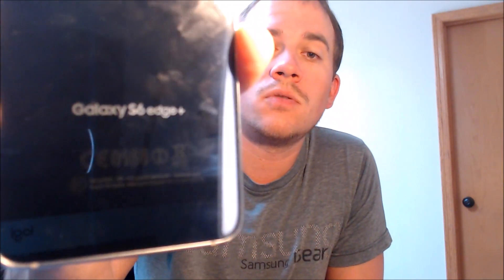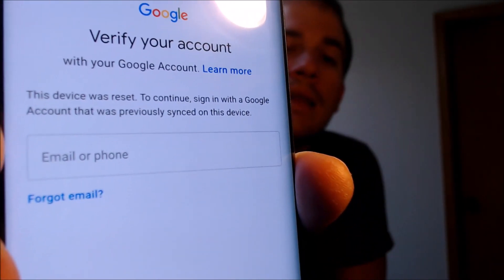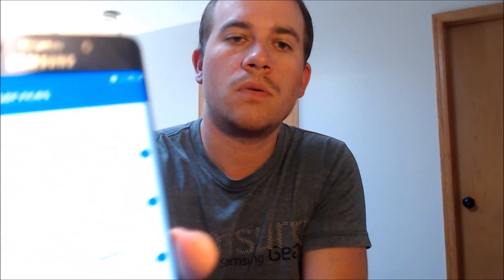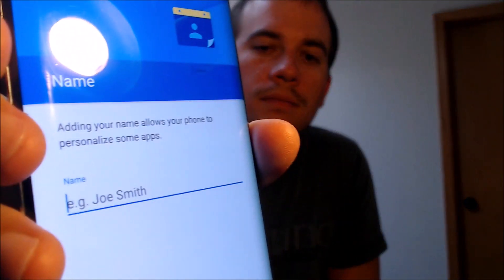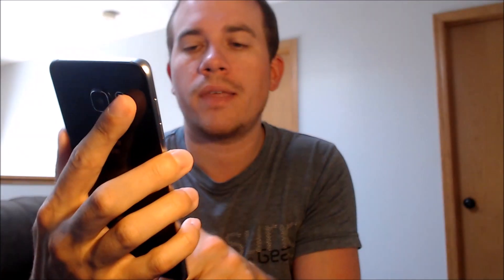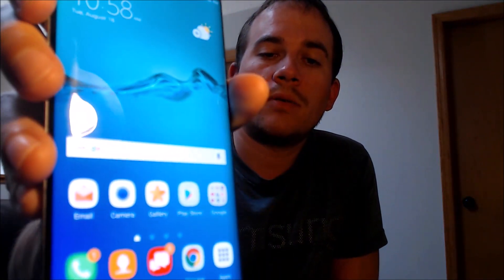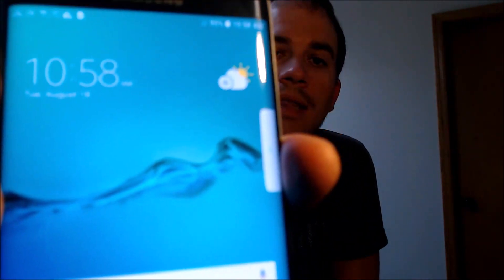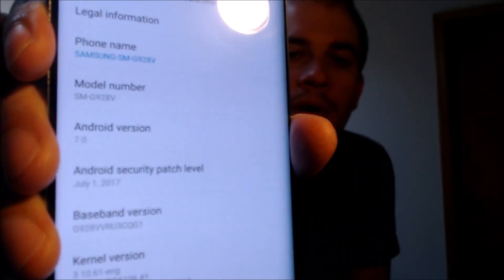Disable Bypass Remove Google Account Lock FRP on Verizon Samsung Galaxy S6 Edge+ G928V!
Video showing a Google Account Lock successfully being bypassed/removed on a Verizon Wireless Samsung Galaxy S6 Edge+ (model SM-G928V). Google includes this security feature with all devices on Android 5.1 and up so that when a device is reset without first removing the Google account, the device is locked to the previous owner's account. This process that we do to the device allows a bypass of the screen that asks for the Google account of the previous user, without needing to have the actual email address and password for logging in.